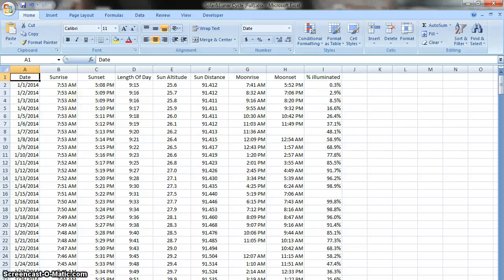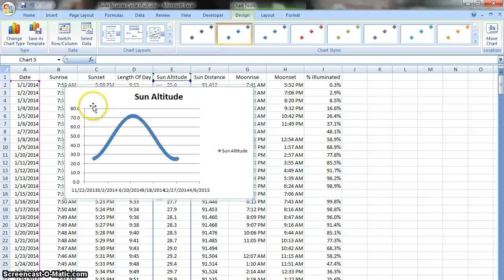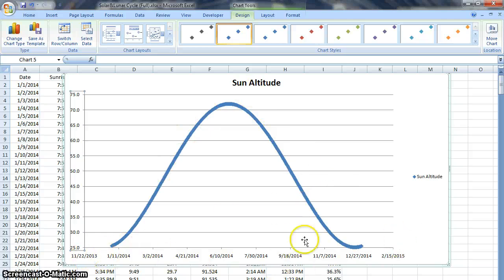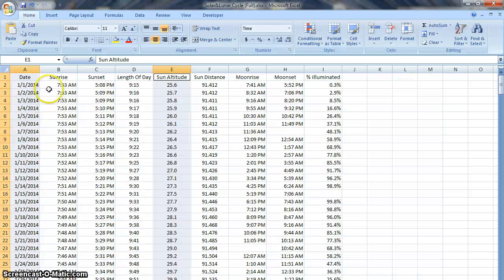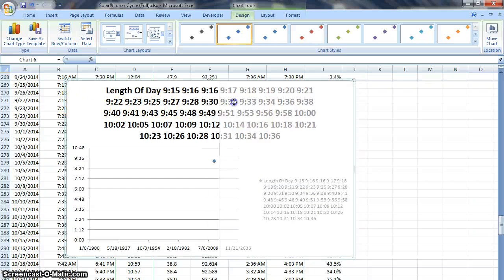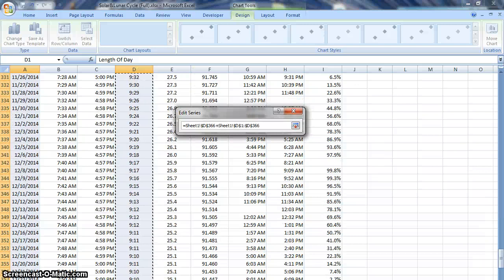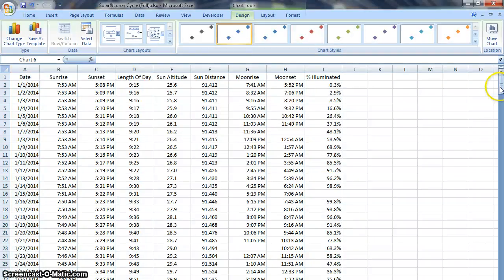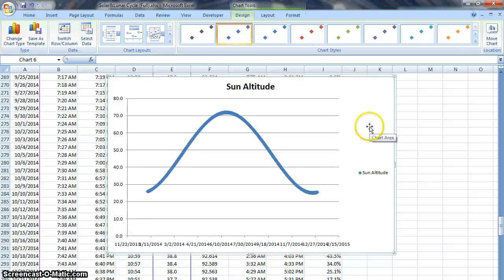Making and Controlling Graphs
Making and Editing graphs in Microsoft Excel